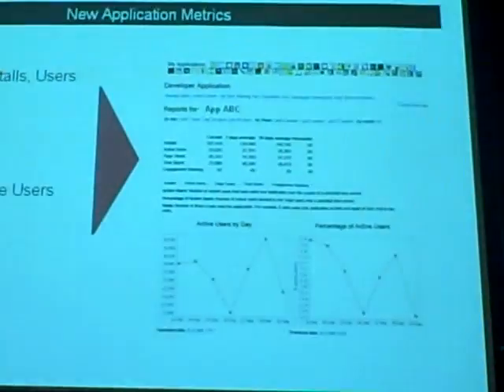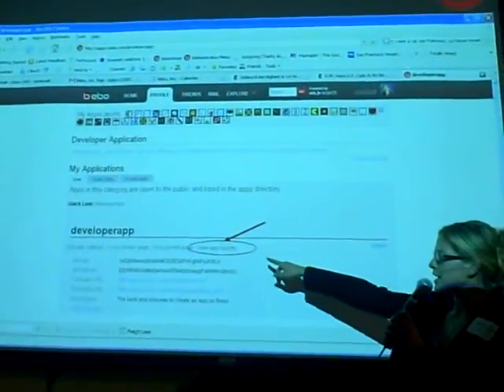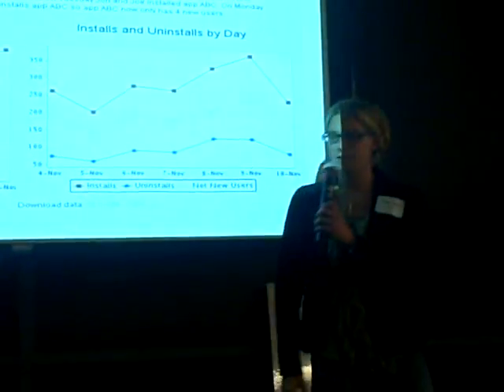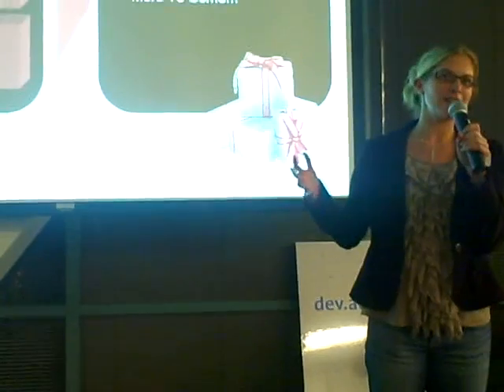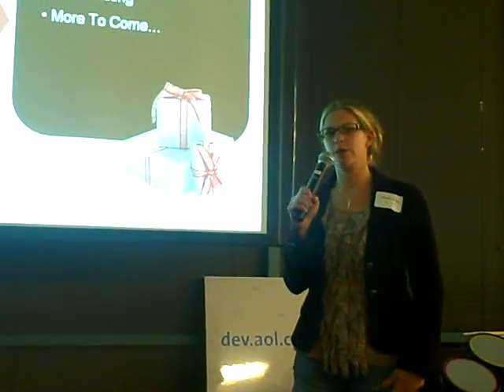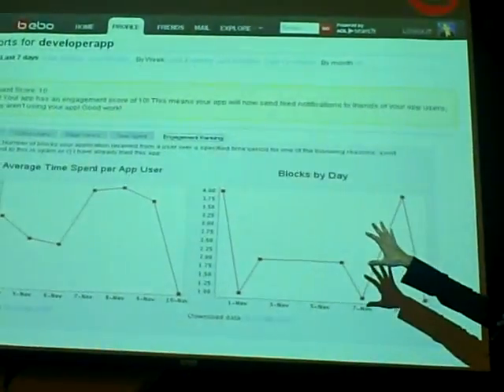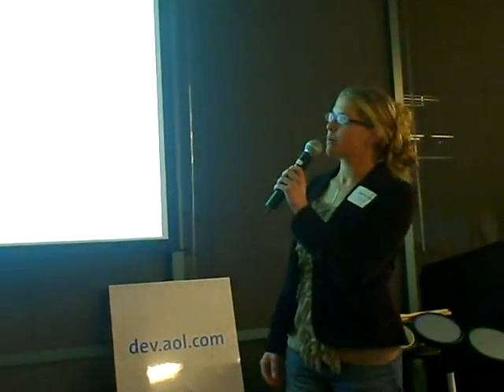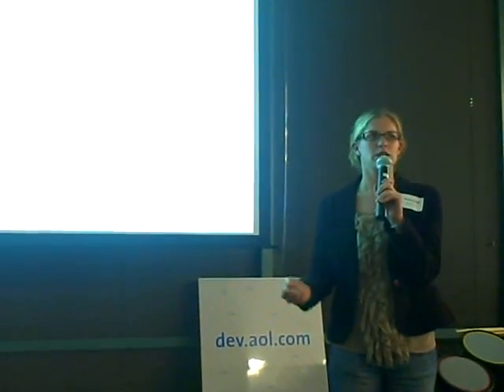BeboDevNite Bebo Announcements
Jessica Alter announced engagement metrics and Javascript (beta) support for Bebo platform and the much awaited B.E.S.T contest